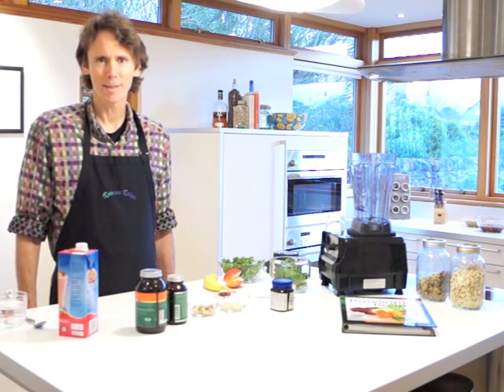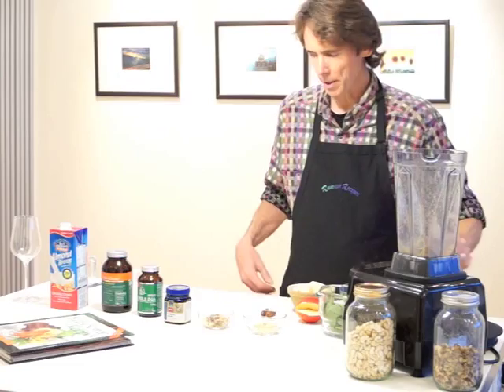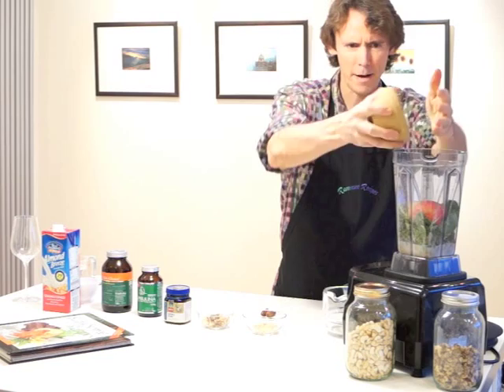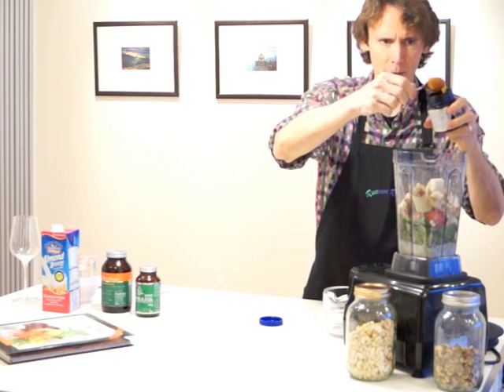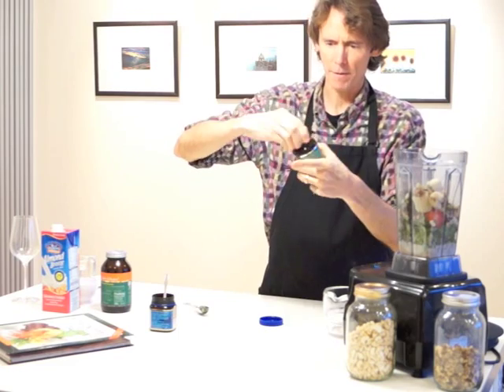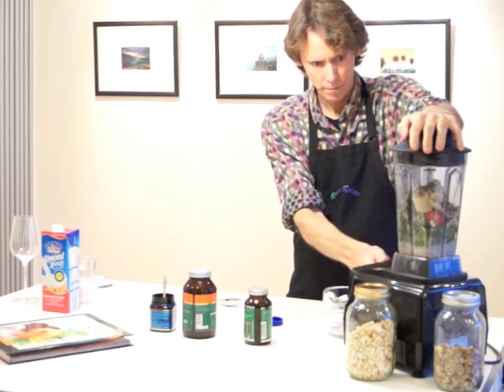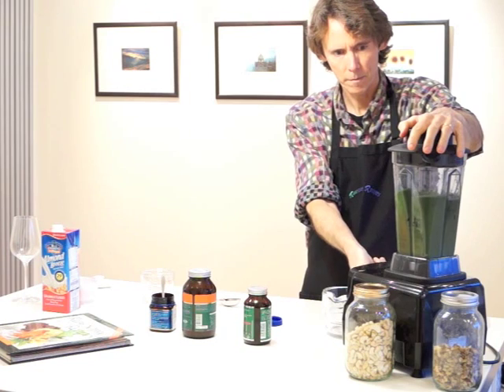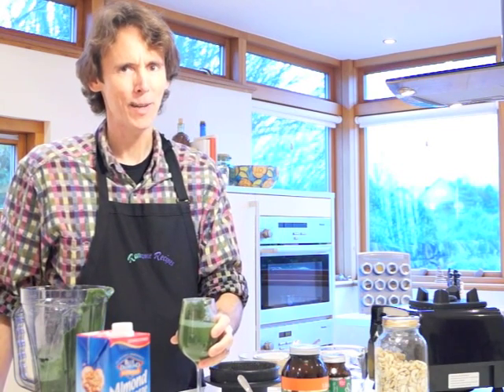Enpee Smoothie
Geoff Randolph of Rawsome Recipes uses (the King Kong of blenders...) The Enpee blender to make a delicious, high nutrient dense, green smoothie using spinach, kale, and spirulina as key ingredients.  Find out what natural sweeteners he uses to make this a super star, raw, vegan smoothie!  To get free recipes and shipping plus the best possible discount on the web for an Enpee Blender go